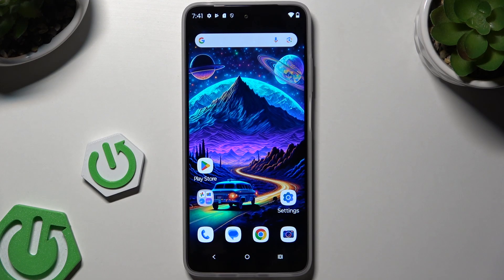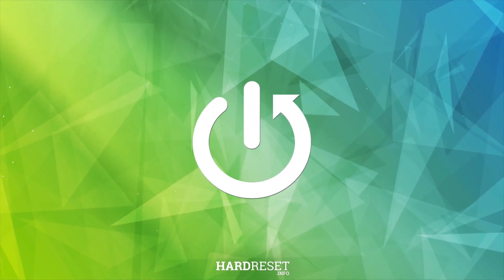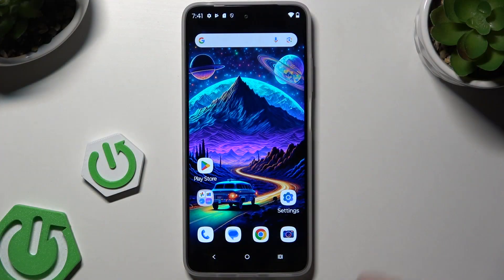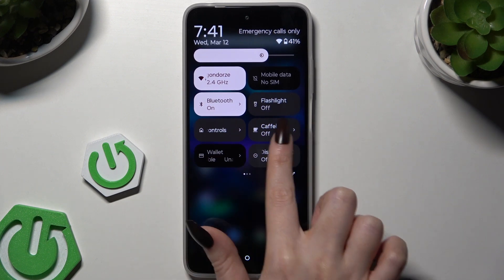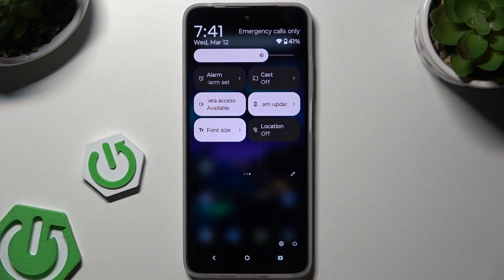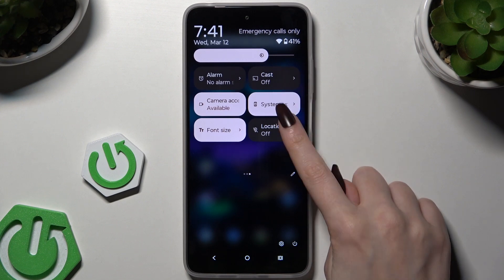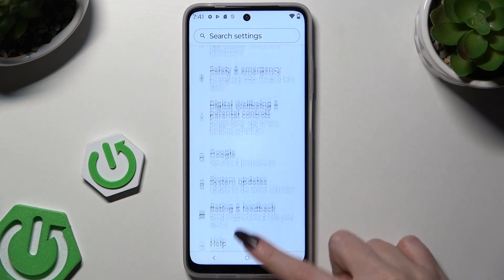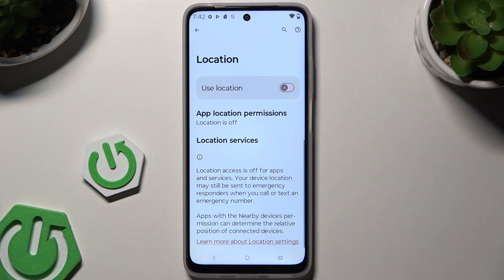How to Turn On/Off Location on MOTOROLA Moto G05 – GPS Settings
Manage your privacy and battery life by turning location on or off on the MOTOROLA Moto G05. This guide explains how to quickly enable or disable GPS, set app-specific access, and improve your phone’s accuracy when needed. A must-know for both navigation and privacy lovers.

How to turn off GPS on MOTOROLA Moto G05? How to enable location services on MOTOROLA Moto G05? How to manage app location access on MOTOROLA Moto G05? How to find location settings on MOTOROLA Moto G05?